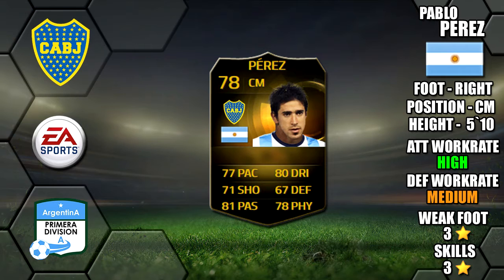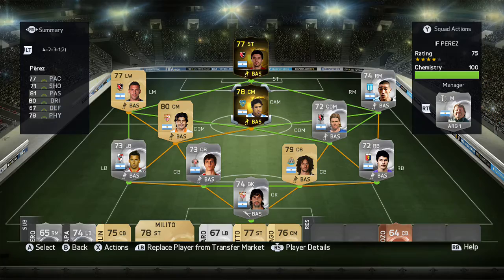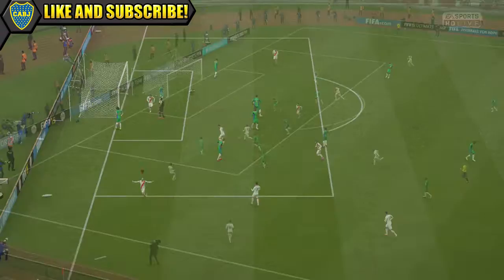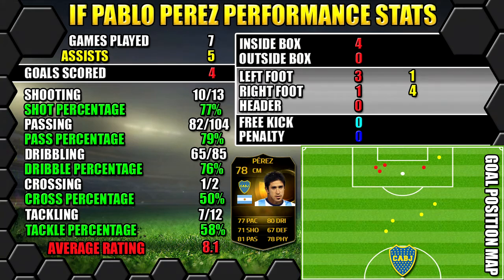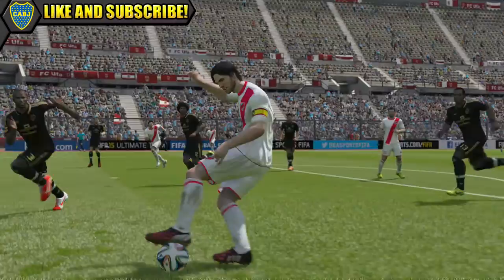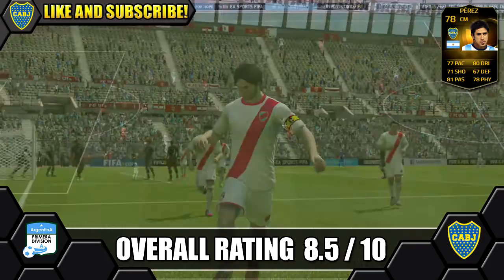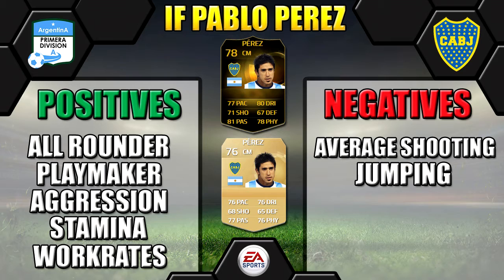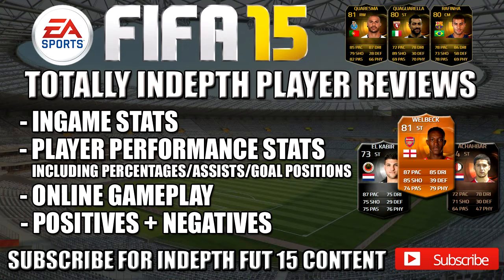FIFA 15 IF PABLO PEREZ INDEPTH PLAYER REVIEW | CM 78 | INGAME + PERFORMANCE STATS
FIFA 15 ULTIMATE TEAM IF PABLO PEREZ PLAYER REVIEW

GK: David Mitov Nilsson, IFK Norrköping - 65-69
CB: Ramiro Funes Mori, River Plate - 69-72
CB: Kjetil Wæhler, Vålerenga Fotball - 67-71
CB: Daniel Briceño, Deportivo Pasto - 65-69
CDM: Vincent Nogueira, Philadelphia Union - 72-73
CM: Pablo Pérez, Boca Juniors - 76-78
CM: Christian Grindheim, Vålerenga Fotball - 67-71
CAM: Cristian Maidana, Philadelphia Union - 69-72
ST: Sebastian Giovinco,Toronto FC - 76-80
ST: Kim Shin Wook, Ulsan Hyundai FC - 73-74
ST: Ignacio Scocco, Newell's Old Boys - 75-77

SUBS

GK: Peter Cherrie, Bray Wanderers - 58-64
RB: Kwon Wan Gyu, Incheon United FC - 59-64
CM: Ole Kristian Selnæs, Rosenborg BK - 64-64
RM: Dominic Oduro, Montreal Impact - 64-64
ST: Bradley Wright-Phillips, New York Red Bulls - 72-74
ST: Henok Goitom, AIK- 70-74
ST: Jón Dai Bövarsson, Viking FK - 64-64